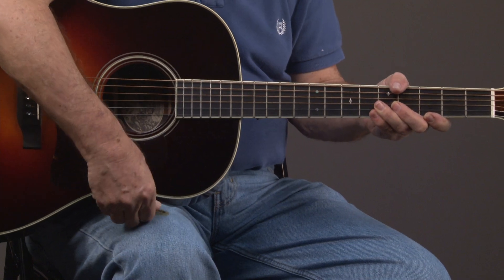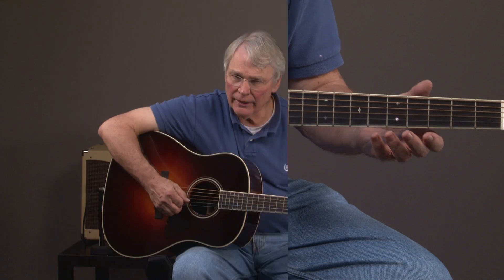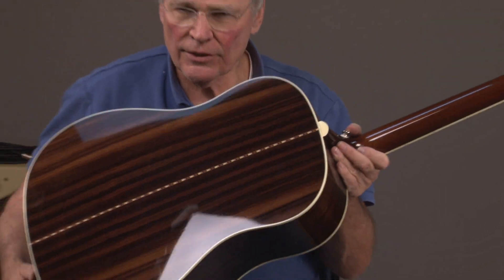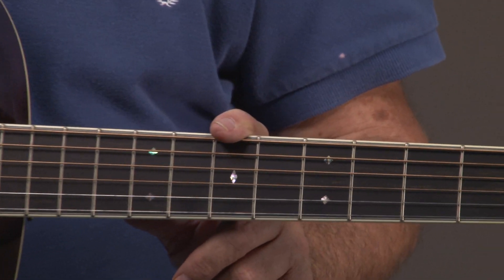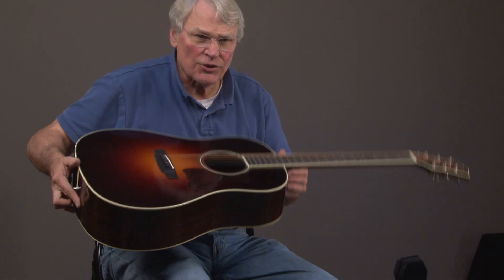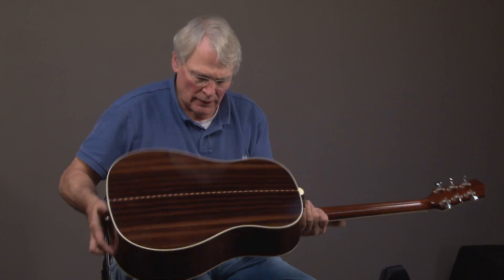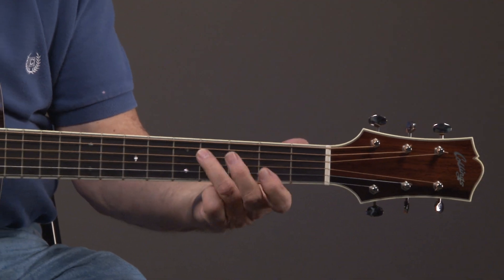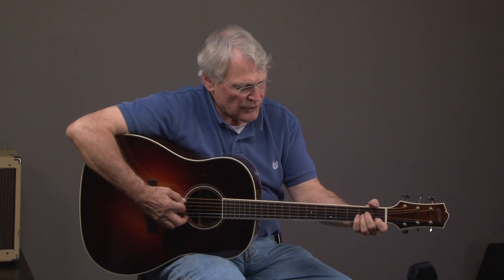Collings CJASB1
Thanks